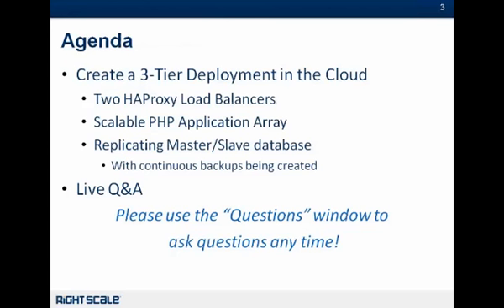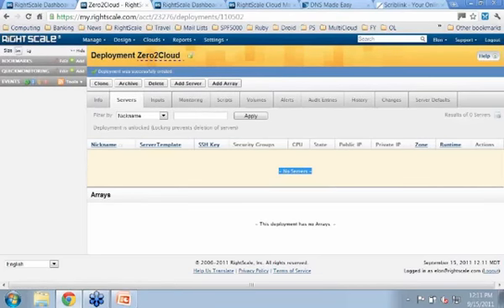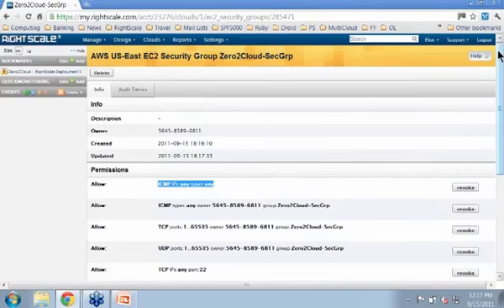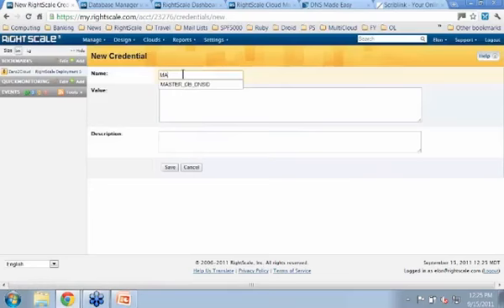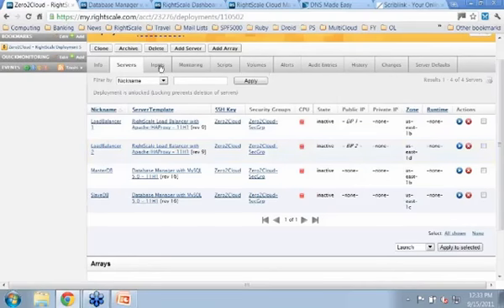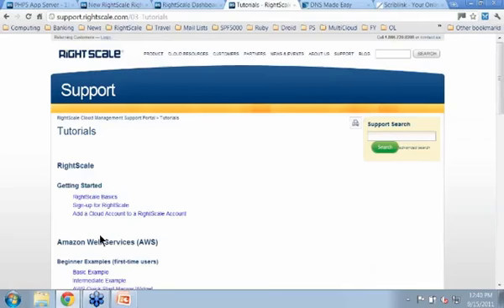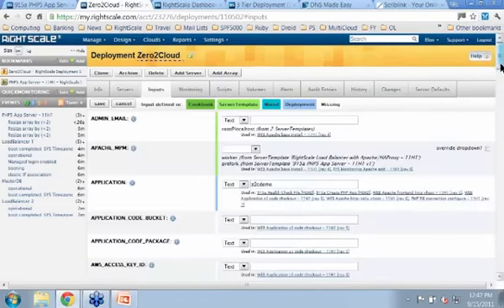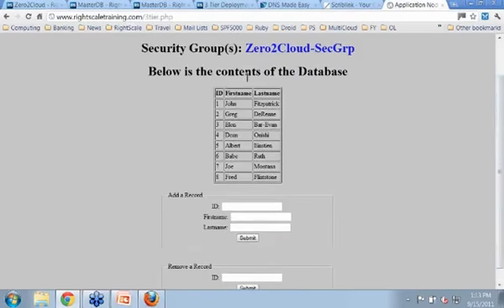From Zero to Cloud in 60 minutes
In this live demo of the RightScale Cloud Management Platform, we'll show you step-by-step how to build a multi-tiered application in the cloud in less than 60 minutes. Starting with only a database table and a few lines of PHP code, we'll build a complete 3-tier architecture in the cloud with redundant load balancers, a master MySQL database server replicating to a slave database server, and an application tier that can automatically scale from 2 to 120 servers. This webinar will be highly technical and very fast paced.